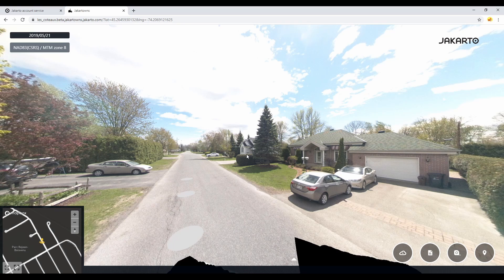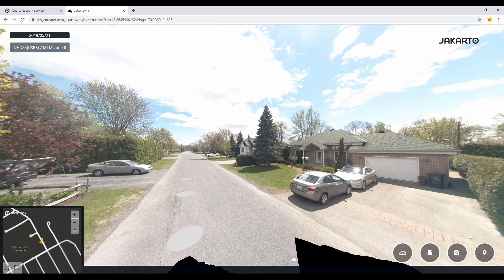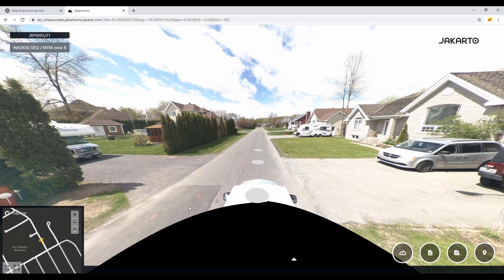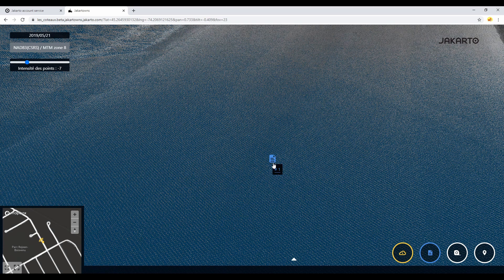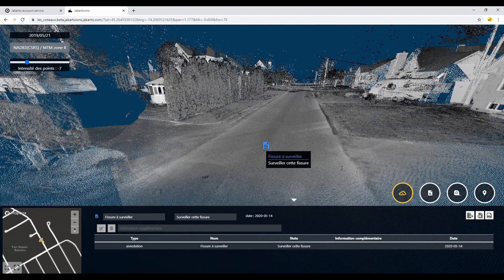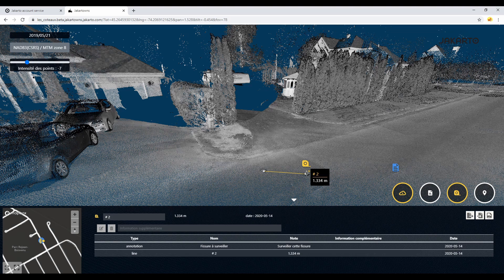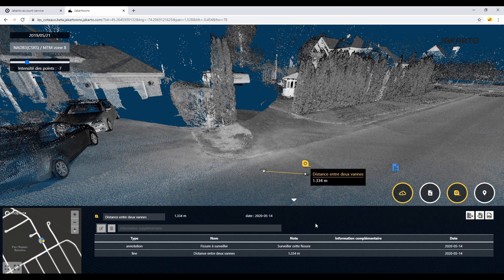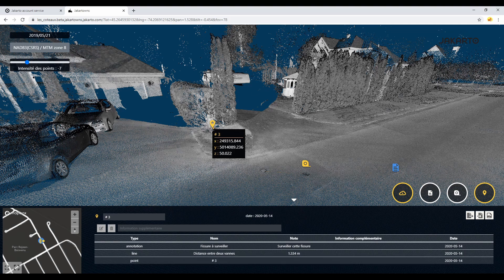How to use the measurement tools ? -- tutorials (3/5)